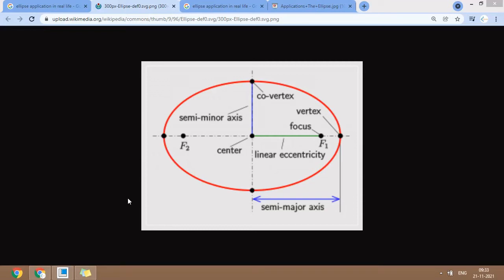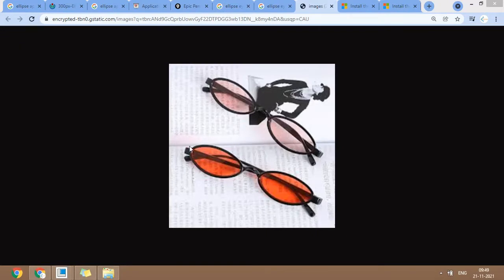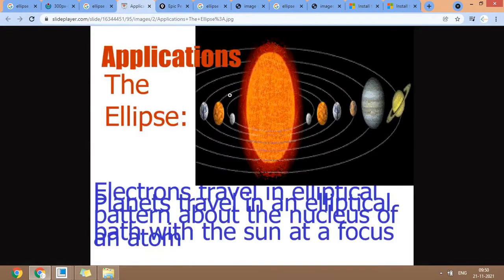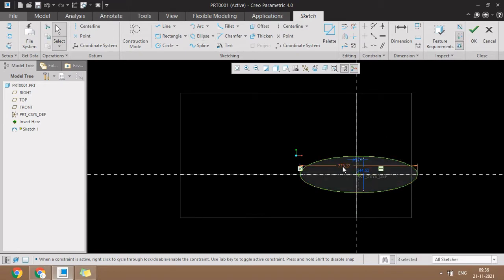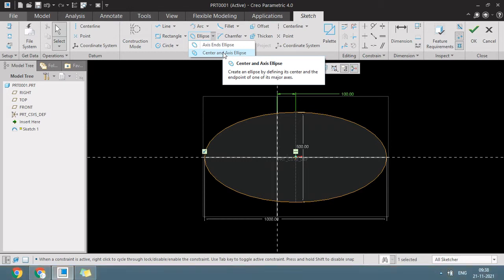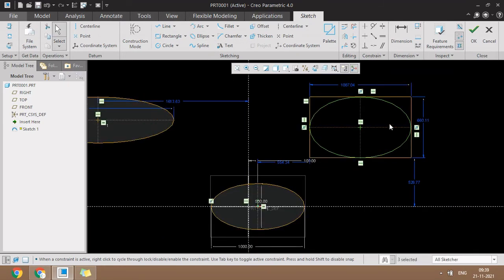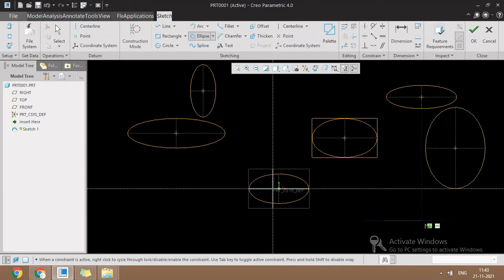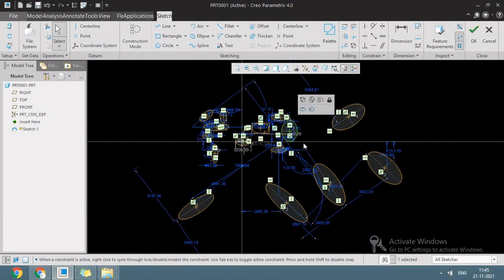CREO Types of Ellipsc